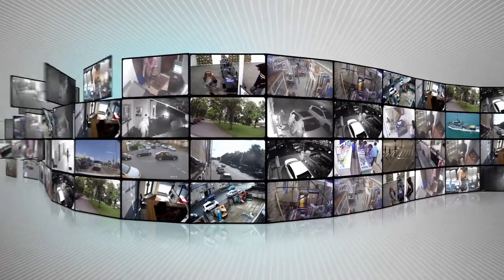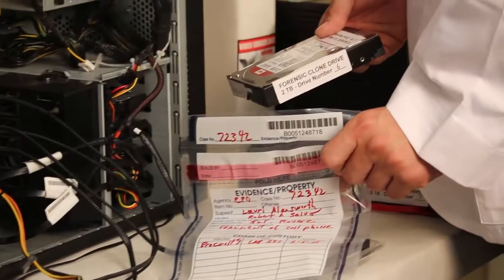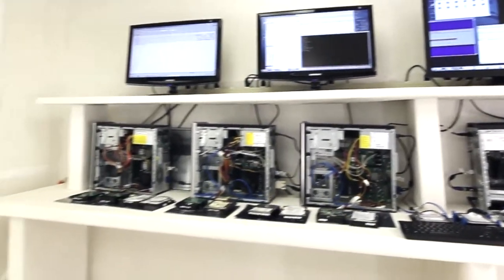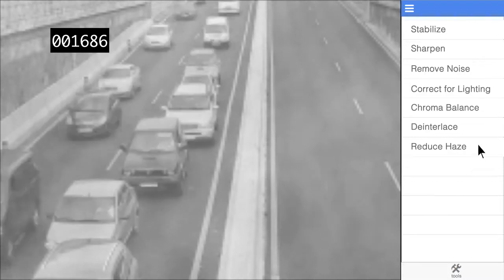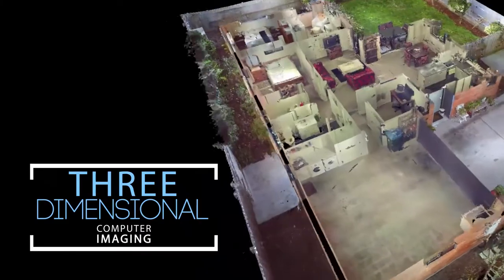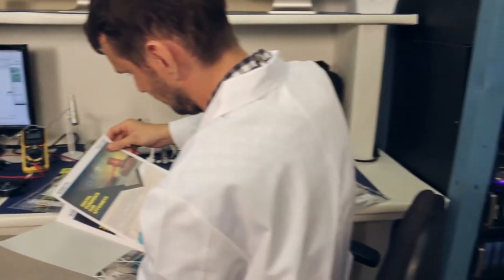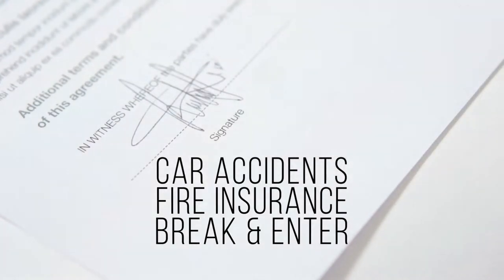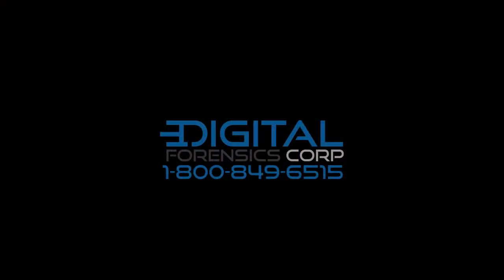Digital Forensics Corp: Enhancing and Analyzing Audio and Video Footage for Digital Evidence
FORENSIC ANALYSIS & ENHANCEMENT OF RECORDED EVIDENCE

Our team are experts in:

Audio Enhancement
Verifying audio authenticity
Video Enhancement
Verifying video authenticity
Image Analysis
Photogrammetry
Voice identification
Providing expert testimony